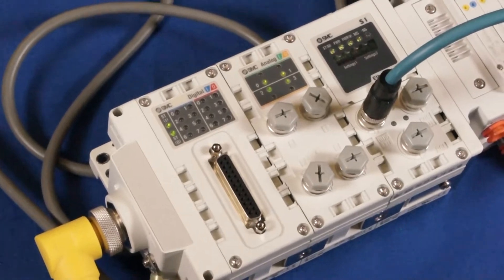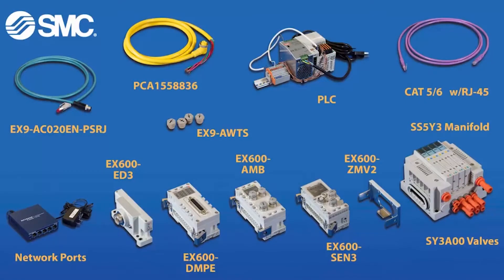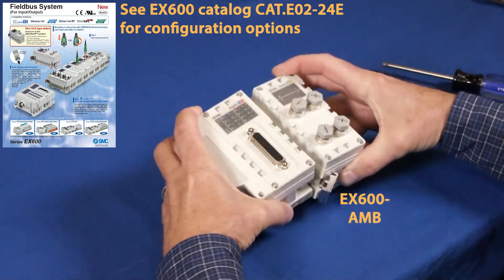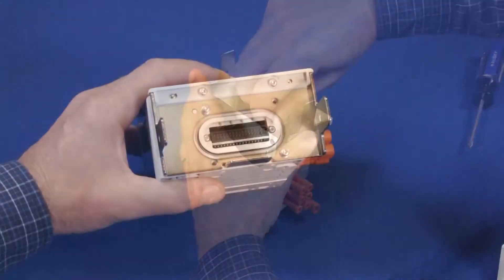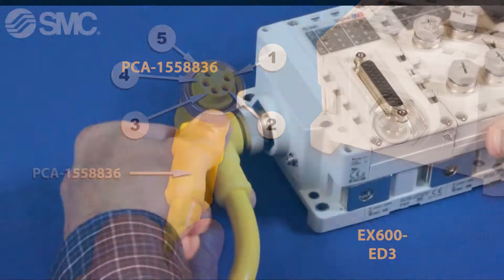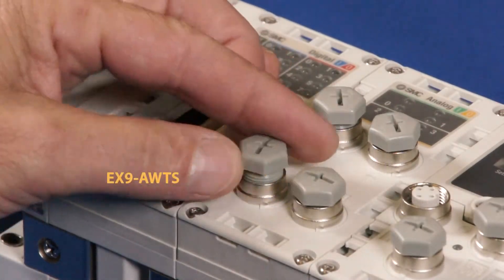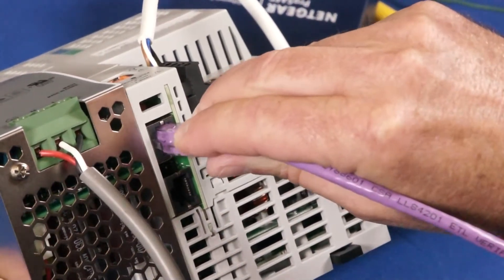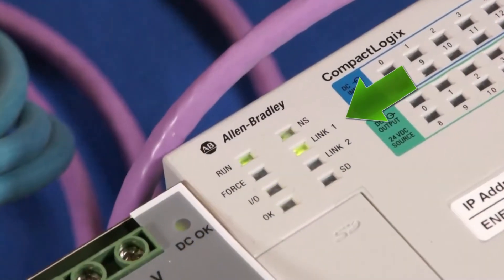EX600 Ethernet IP Setup Session 1 - Hardware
This instructional video demonstrates configuration of the series EX600 Ethernet IP hardware. This includes:
 - module assembly
 - electrical connections
 - communication connections.